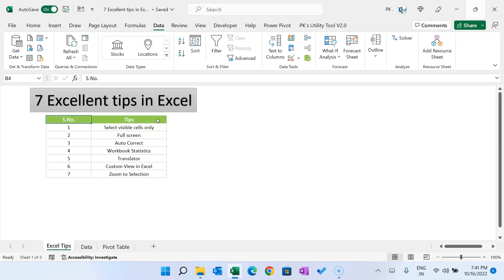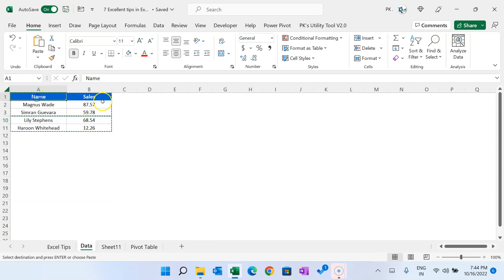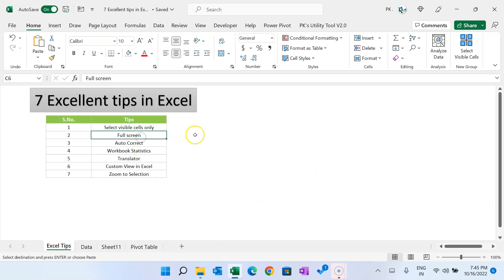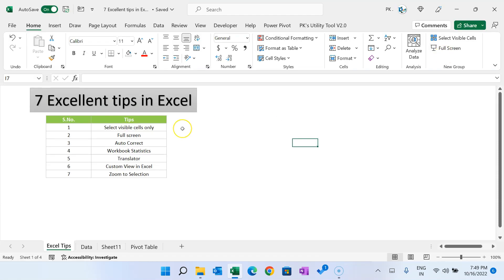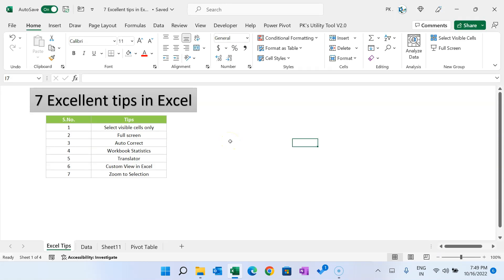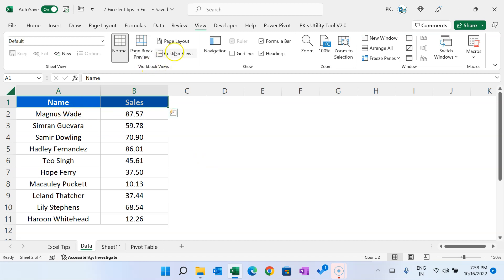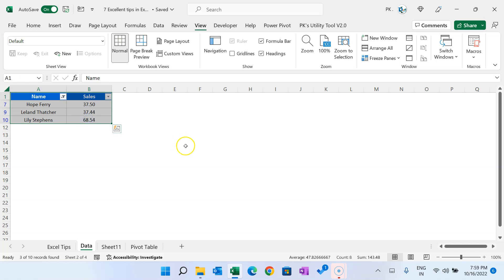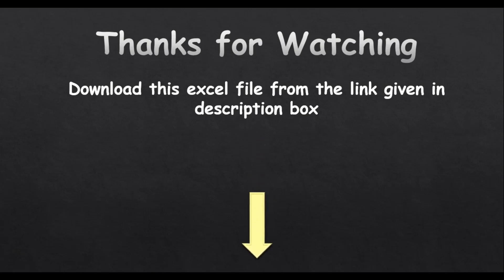7 Excellent Tips and Features in Microsoft Excel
Hello Friends,

In this video, you will learn 7 Excel tips and features to improve your productivity in Excel.
Below is the list of those excel features:

 1. Select visible cells only
 2. Full screen
 3. Auto Correct
 4. Workbook Statistics
 5. Translator
 6. Custom View in Excel
 7. Zoom to Selection